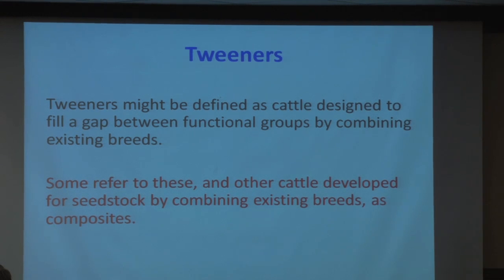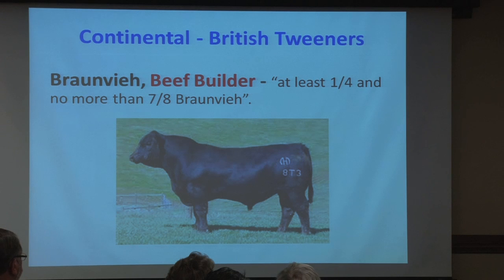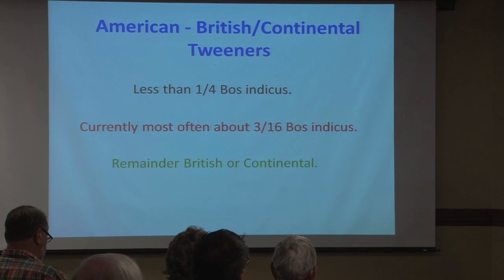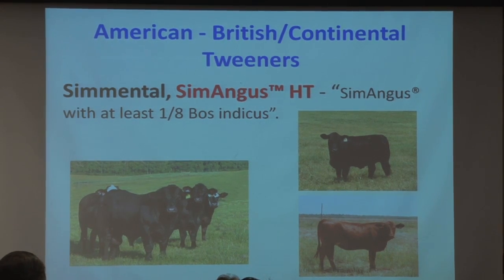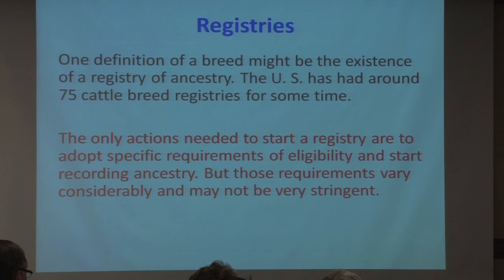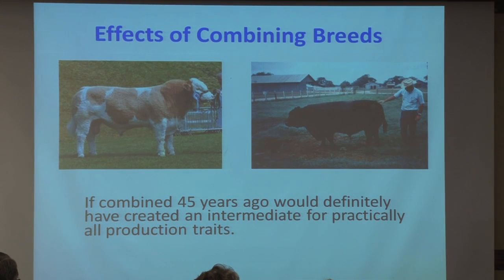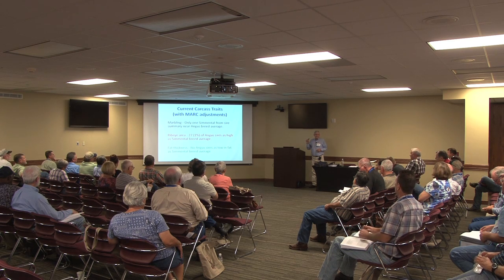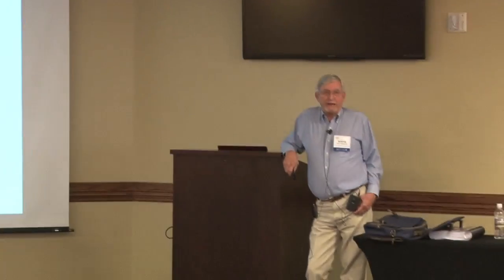Cattle Breeds Steve Hammack Presents at 2014 Texas A&M Beef Cattle Short Course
cattle breeds and their utility are discussed in a power point presentation by Steve Hammack